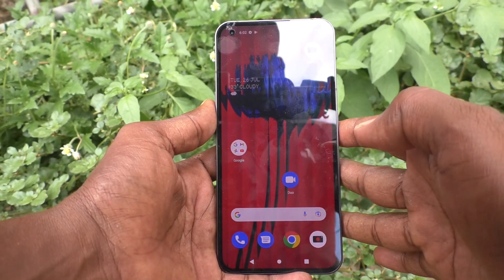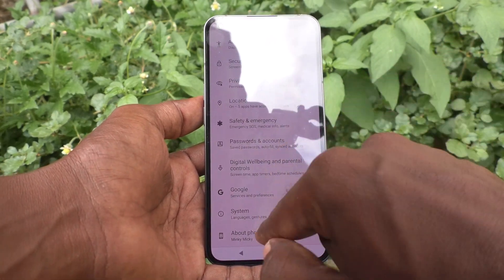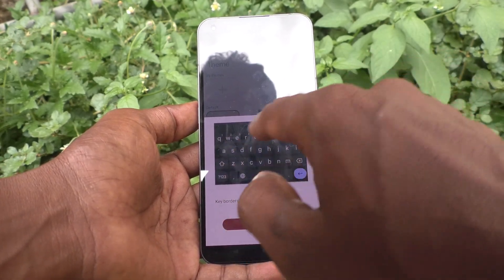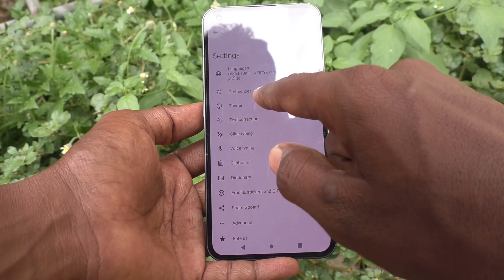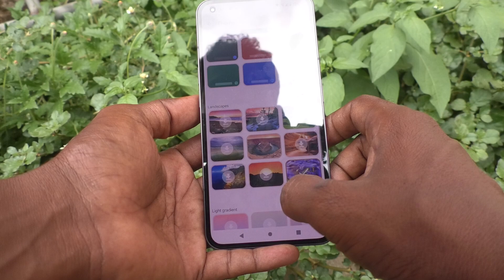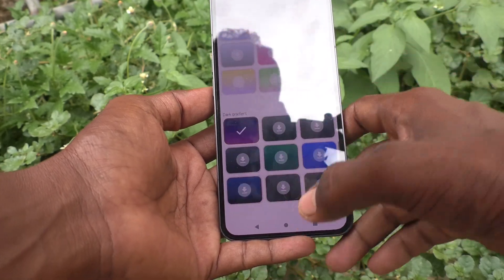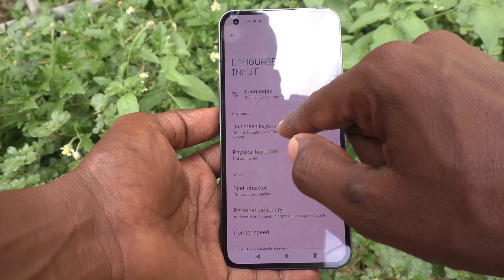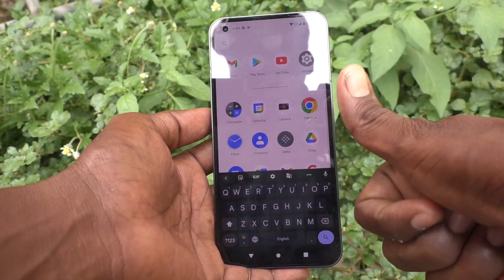How to change keyboard theme in Nothing Phone 1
Nothing Phone 1 keyboard theme change settings: Learn here how to change keyboard theme in Nothing Phone 1 smartphone